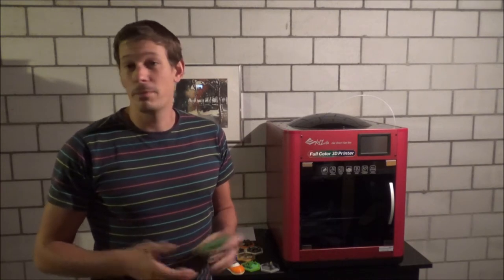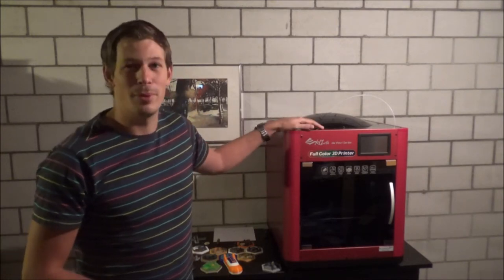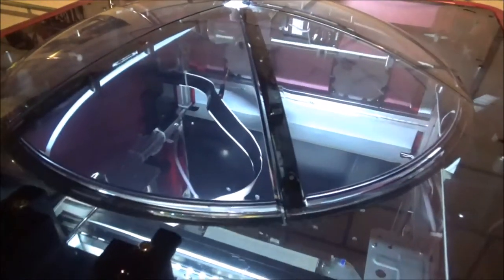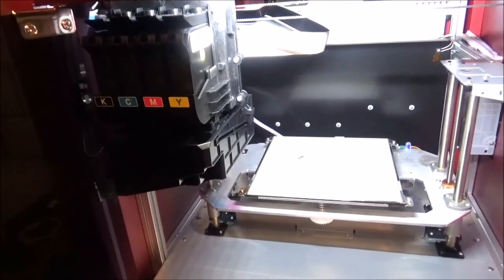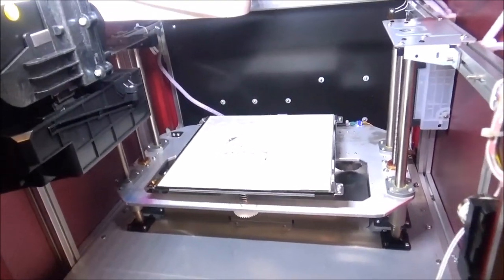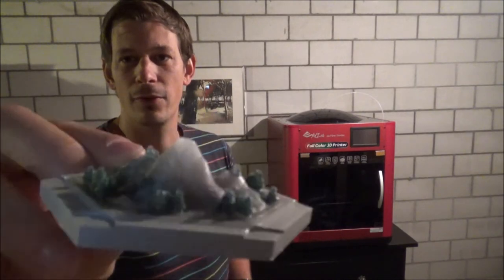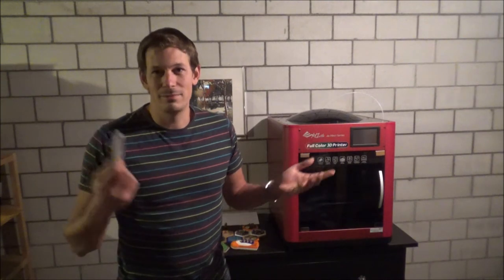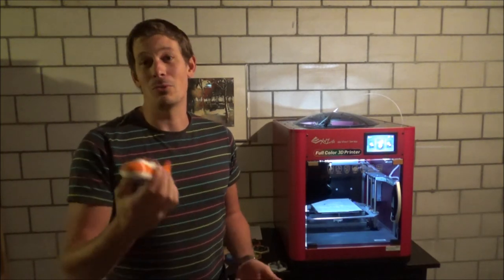Beta Testing Davinci Color Printer